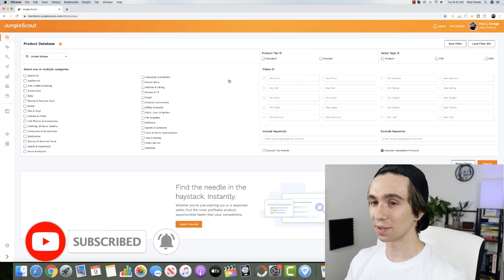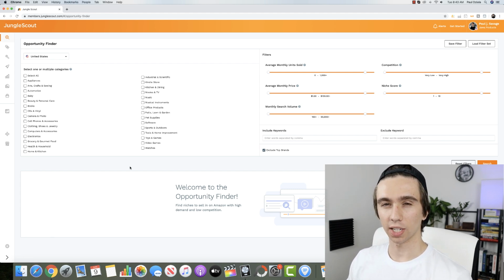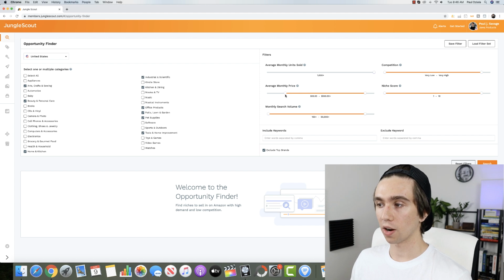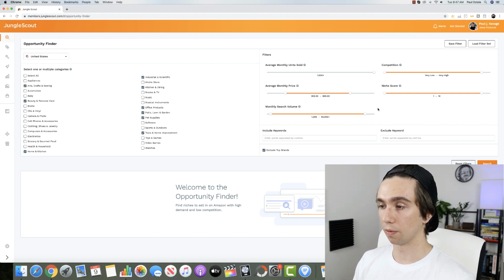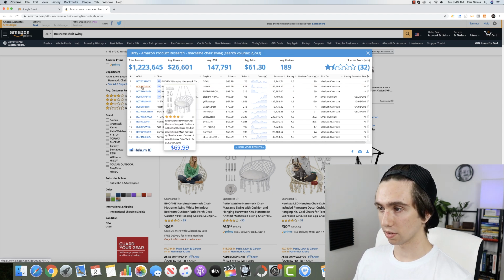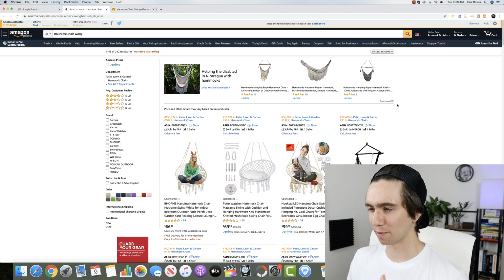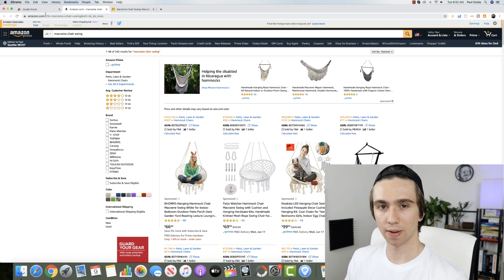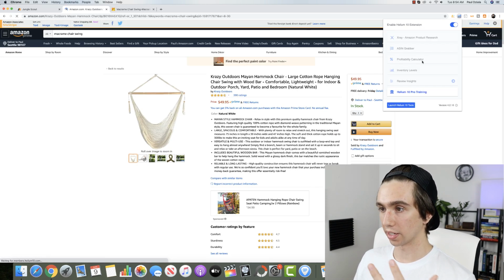Amazon FBA Product Research Method That Found a $250 Per Day Amazon Product in 15 Minutes!